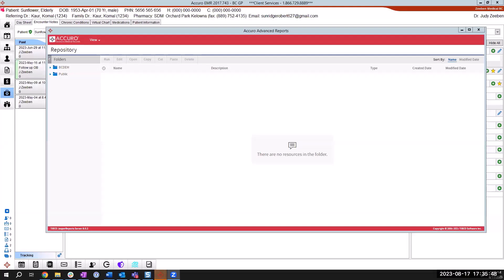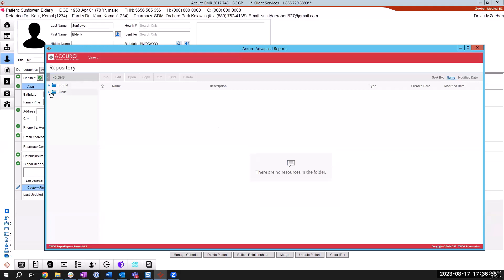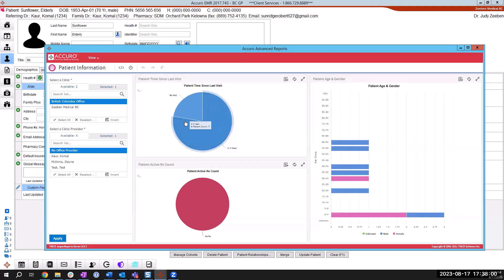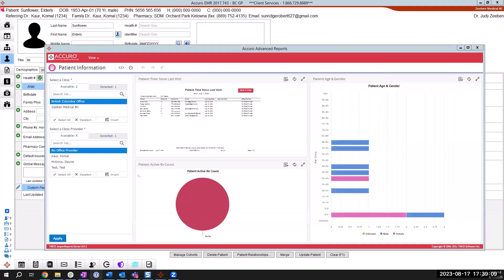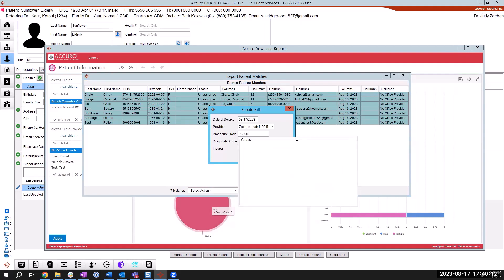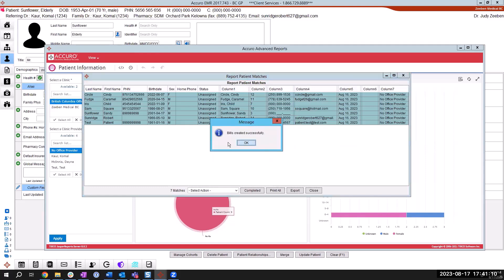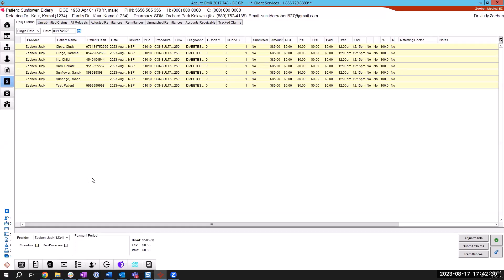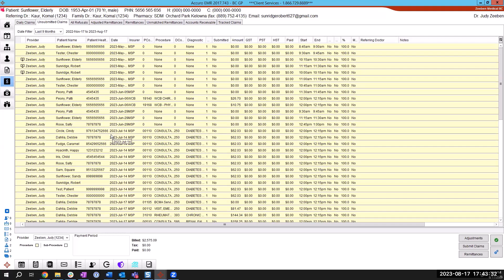Accuro Panel Submission Tutorial